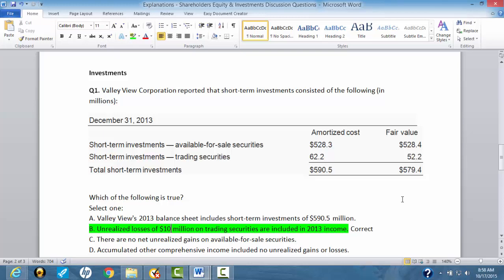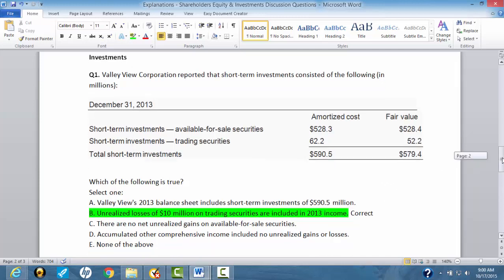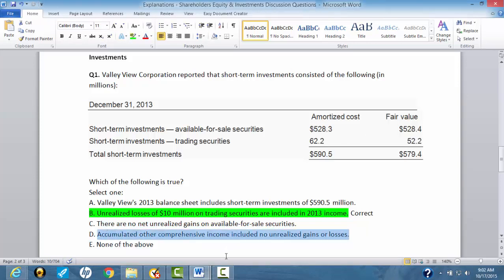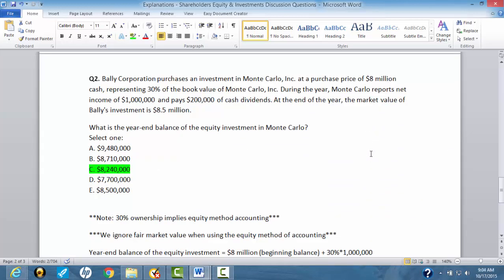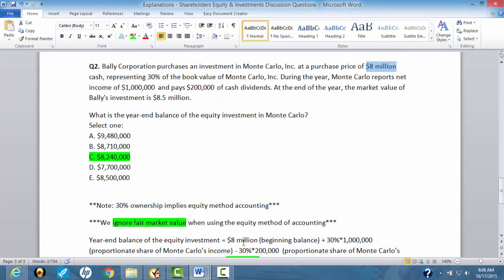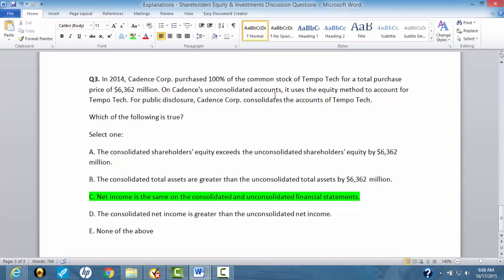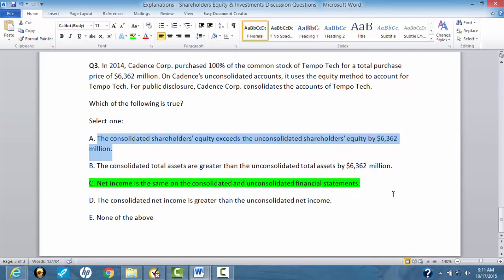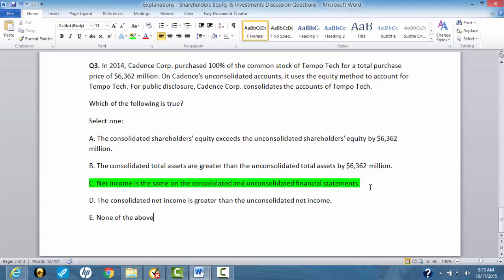Explanations - Investments Accounting Questions